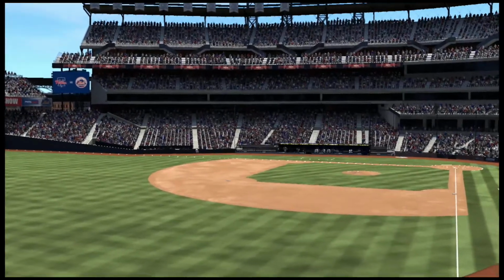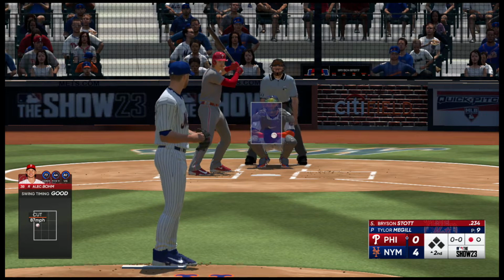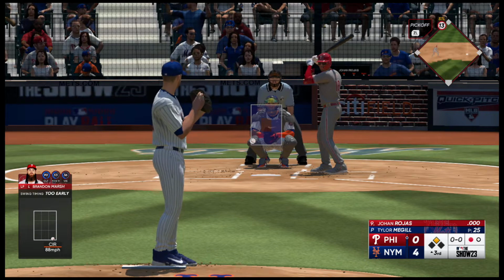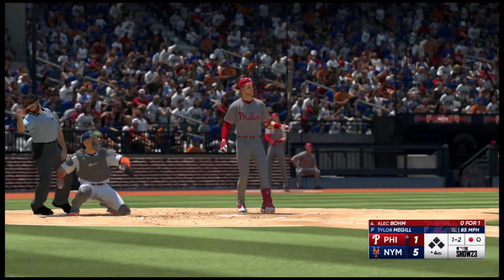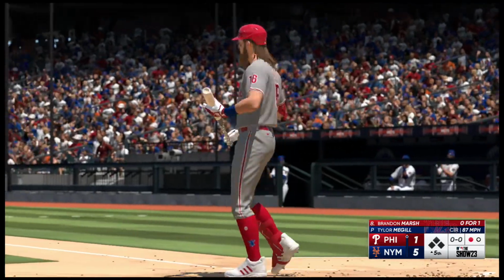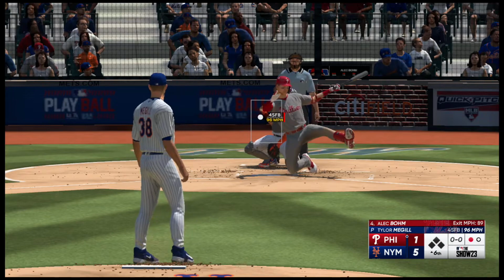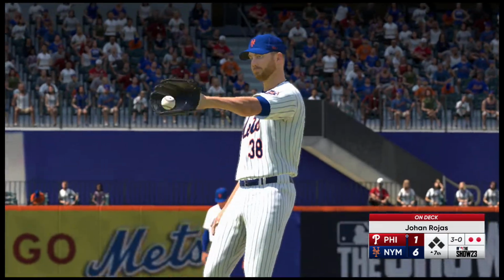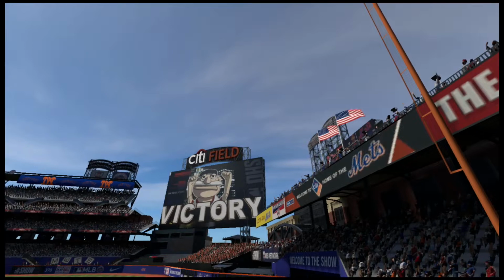【MlbTheShow23 PlayerLock】Mets 38 Tylor Megill メッツ タイラー・メギル選手